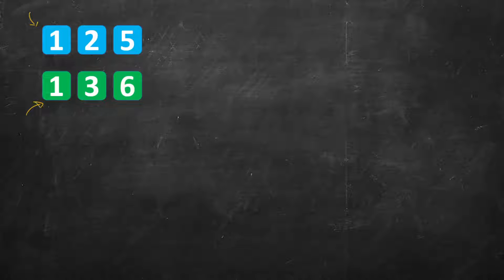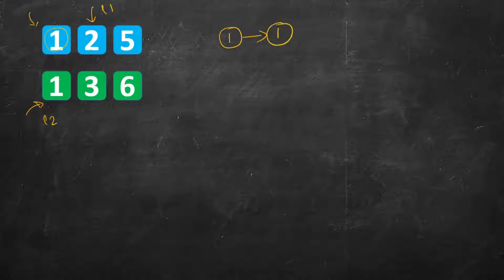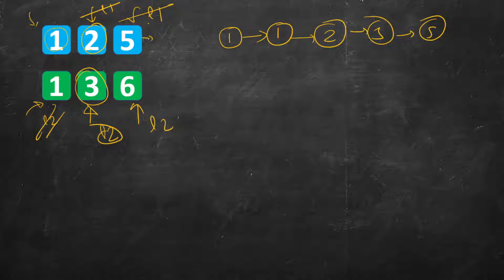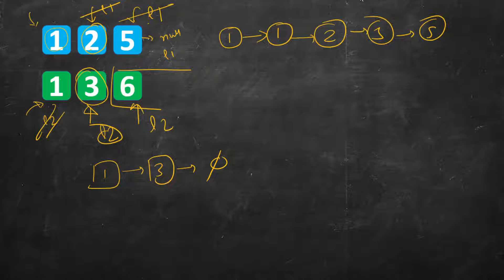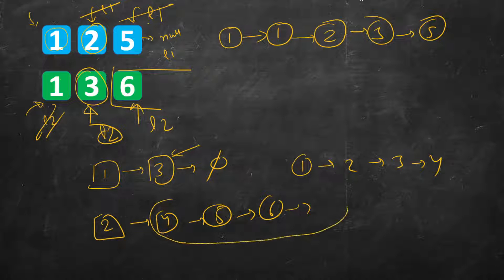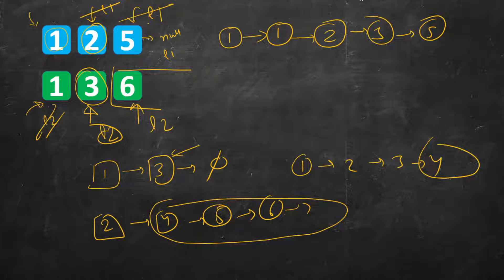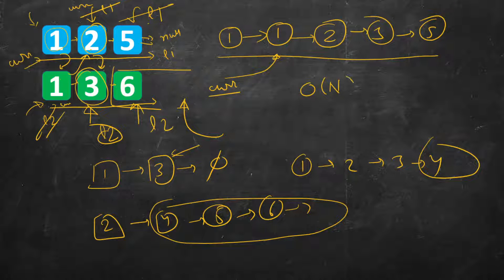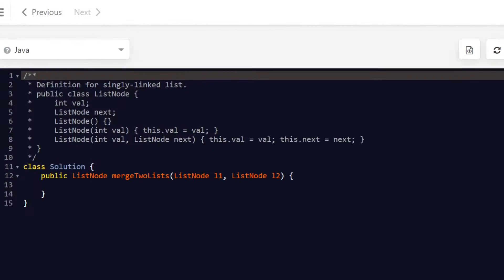Merge Two Sorted Lists | LeetCode 21 | C++, Java, Python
1. Cracking the Coding Interview
2. Cracking the Coding Interview Paperback
3. Coding Interview Questions - Narasimha Karumanchi
4. Data Structures and Algorithms Made Easy - N. Karumanchi
5. Data Structures & Algorithms made Easy in Java - N. Karumanchi
6. Introduction to Algorithms - CLR - Cormen, Leiserson, Rivest

Merge Two Sorted Lists | Leetcode 21
21. Merge Two Sorted Lists,